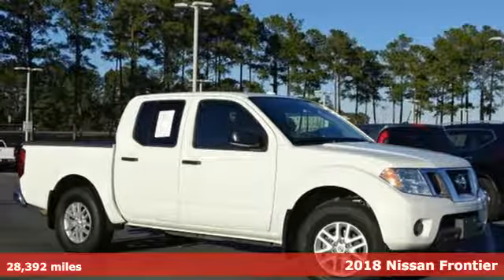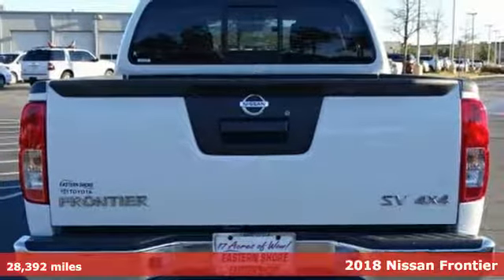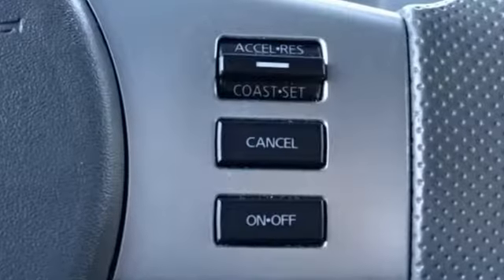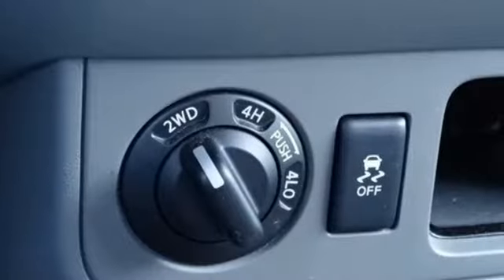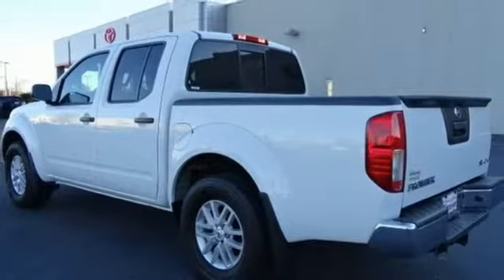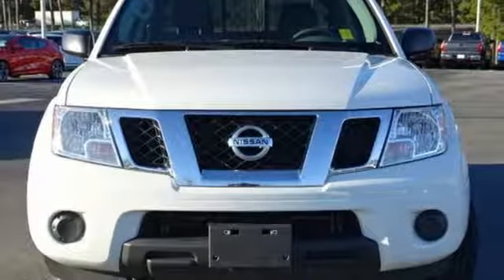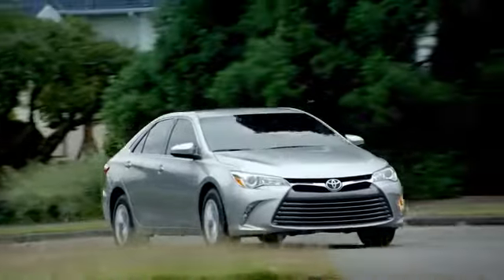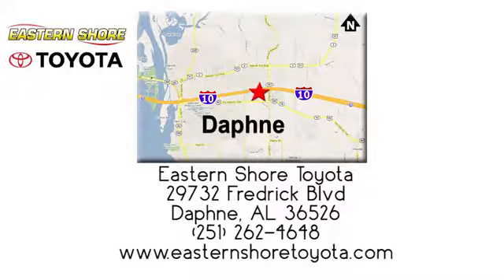Used 2018 Nissan Frontier Daphne, AL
Year: 2018
Make: Nissan
Model: Frontier
Trim: SV
Engine: 4.0L V6 DOHC
Transmission: 5-Speed Automatic with Overdrive
Color: White
Interior: steel
Mileage: 28392
Stock #: T13324
VIN: 1N6AD0EV1JN703914
CARFAX One-Owner. Clean CARFAX. Glacier White 2018 Nissan Frontier SV 4WD 5-Speed Automatic with Overdrive 4.0L V6 DOHC LIFETIME WARRANTY, CLEAN CARFAX, 1 OWNER, 4WD.brbrLIFETIME WARRANTY.brbrbrLIFETIME WARRANTY.

Address:
29732 Fredrick Boulevard